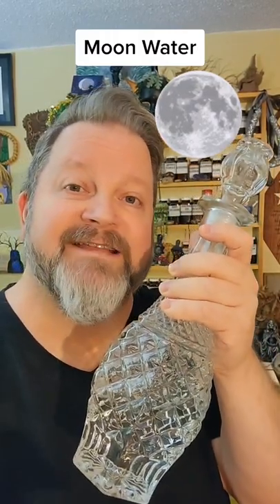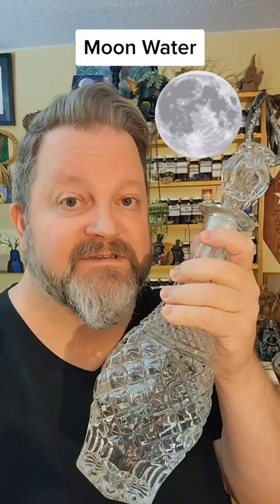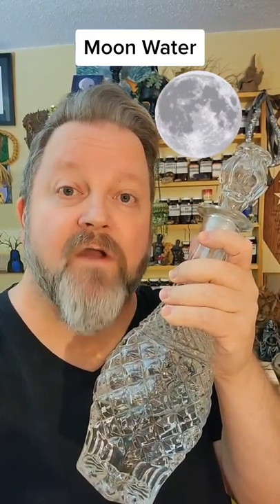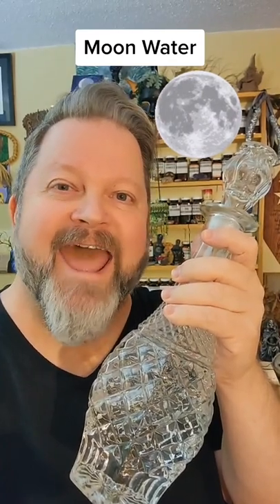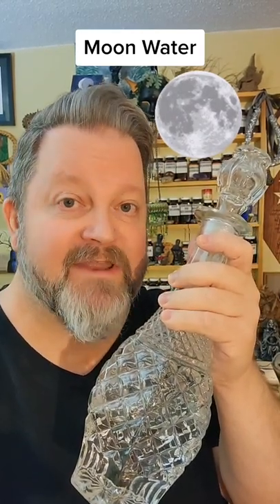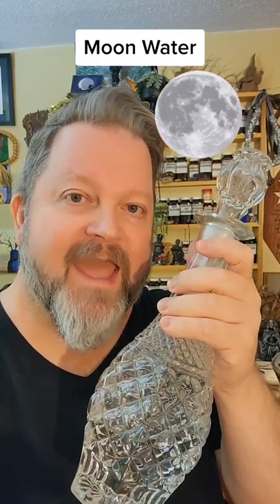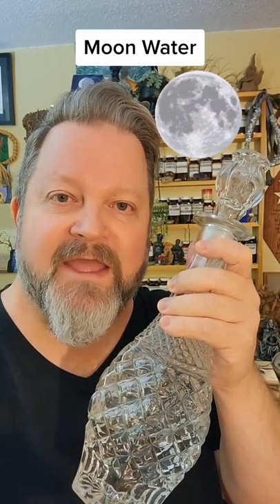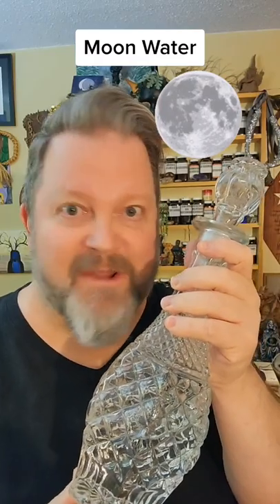Moon Water | Alexian